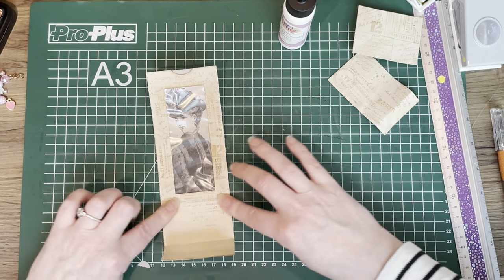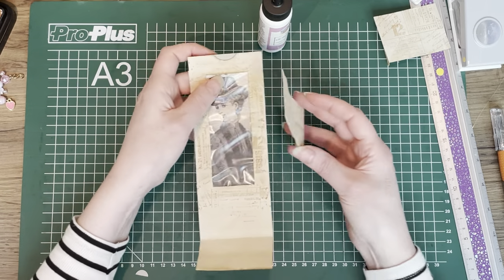💯Day 69💯 7 pocket Bellyband/side tuck. From 1 windowed Envelope. For junk journals or happymail.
Today is day 69 of the100dayproject. I have made a bellyband /sidetuck/pocket/happymailfolder, from 1 A5 envelope with a window. It has in total 7 pcokets ( if you use it as a bellyband or sidetuck) The inspiration for the decoration came from my friend Barbara, who is an amazing artist on instagram.